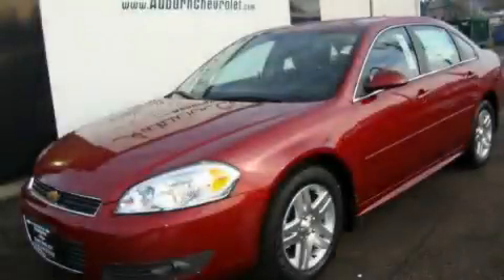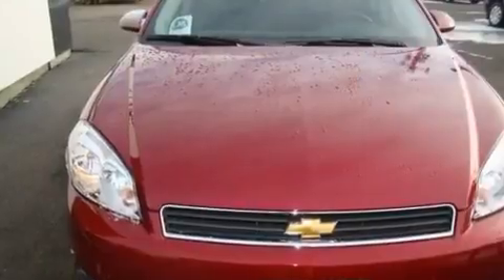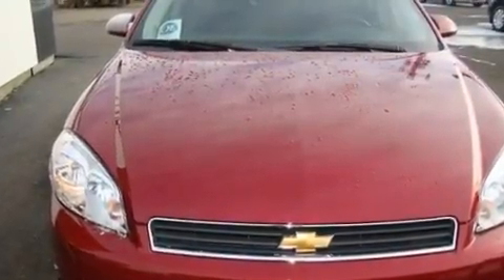2011 Chevrolet Impala Federal Way WA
Year : 2011

 Make : Chevrolet

 Model : Impala

 Engine : 3.5L V6

 Trans . : Automatic

 Exterior : Red Jewel

 Miles : 50

 Interior : Ebony

 Auburn Chevrolet

 1600 Auburn Way North

 2011 Chevrolet Impala Auburn WA